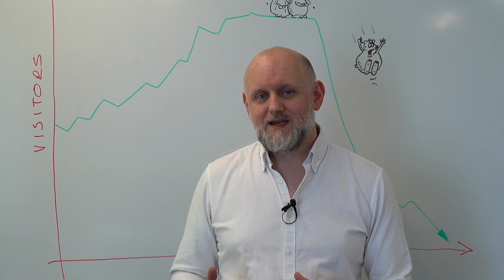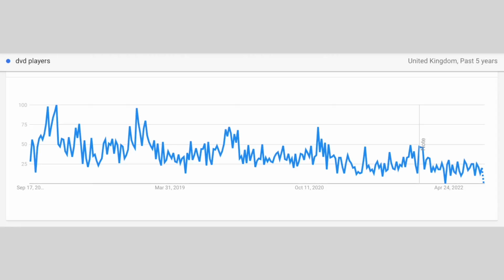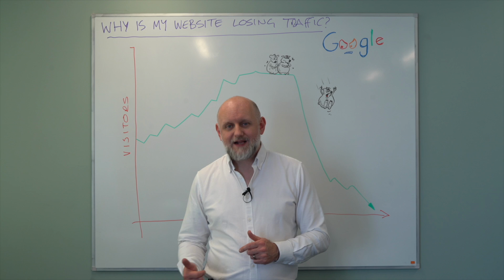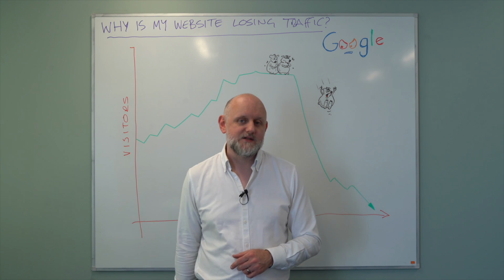Ep19 - 5 Potential Reasons Your Website is Losing Traffic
In episode 19 of Agri Marketing Mastery, Head of Digital Rob Marsden talks about website traffic and gives some possible reasons why your traffic is on the decline.